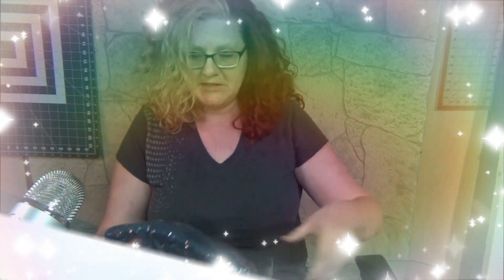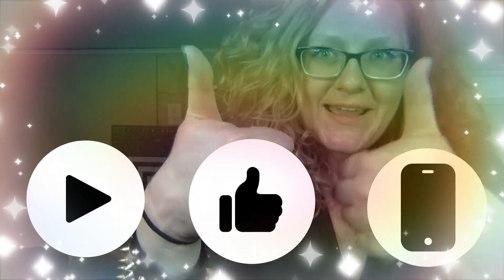Wish Clothing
Im at it again ! I went shopping on Wish. This time I got clothes.